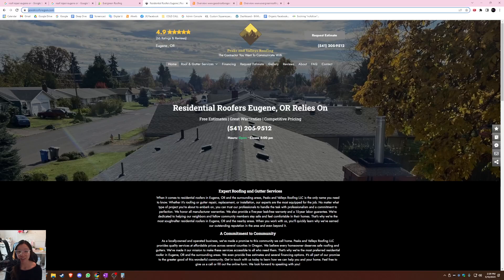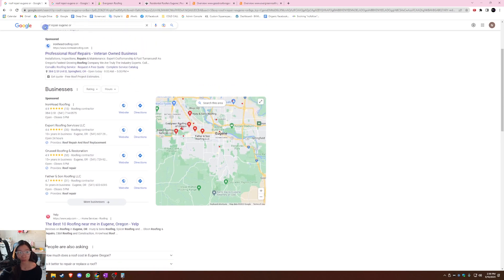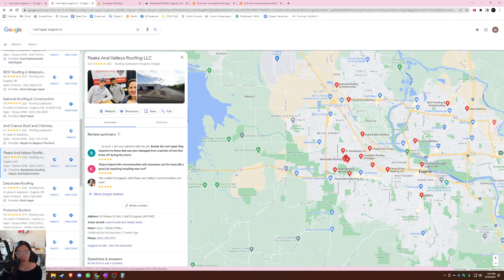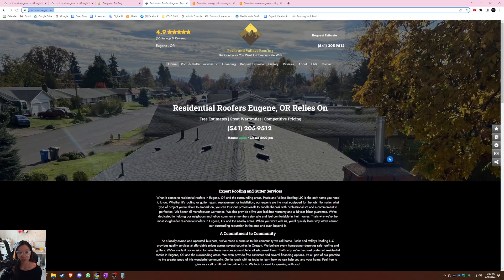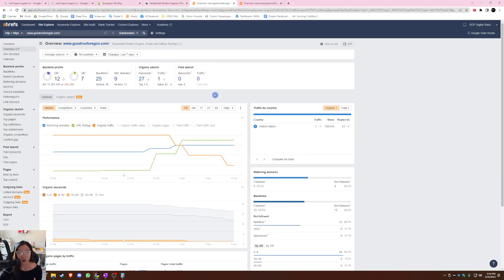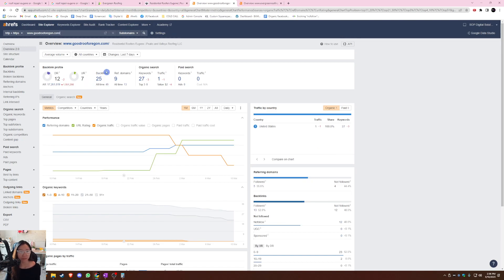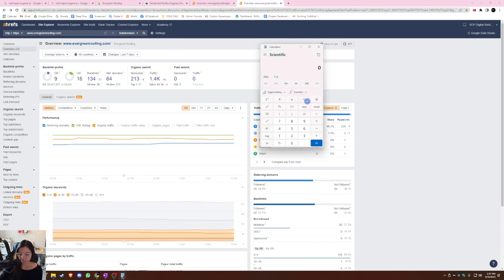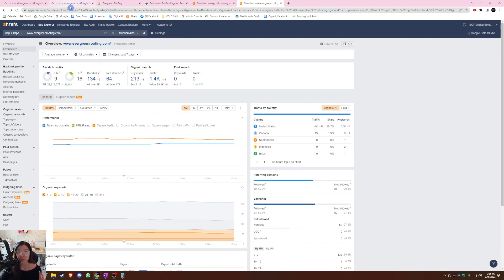Peaks and Valleys Roofing | Roofing Eugene OR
In this video, we do an in-depth scope of your website performance and how they compare to their top competitors. We look into the keywords "roof repair eugene or"  and do a deep dive on GBP optimization, keywords, citations and backlinks.